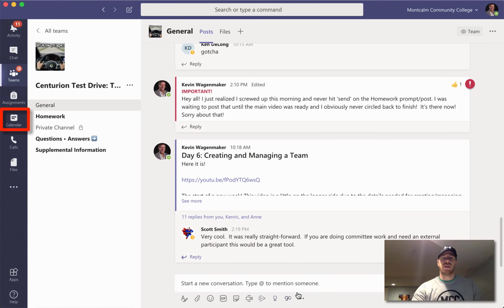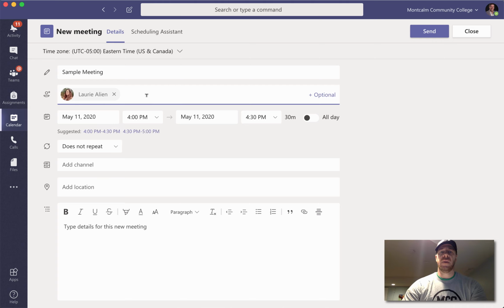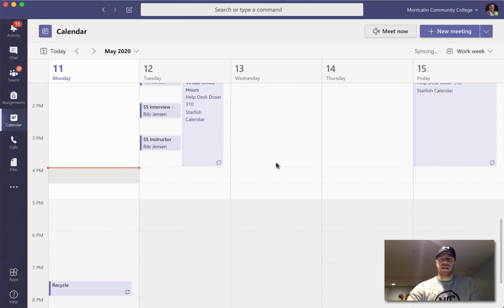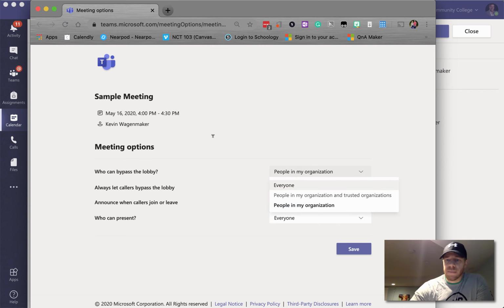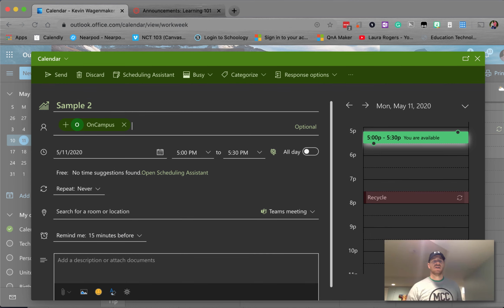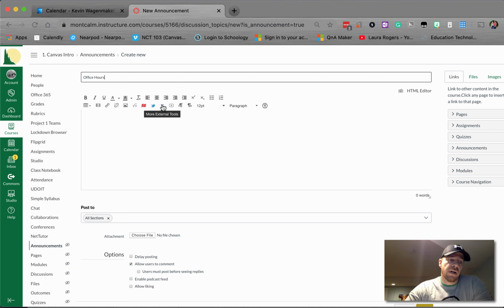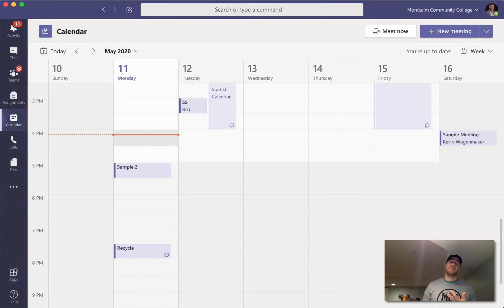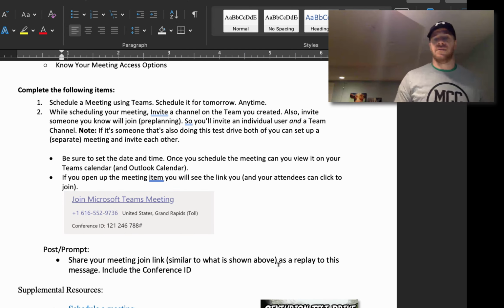Day 8 • Setting Up a Teams Meeting